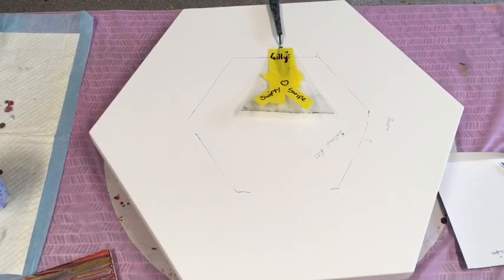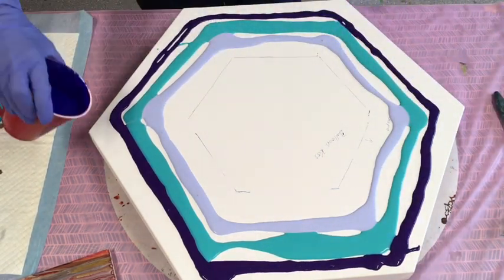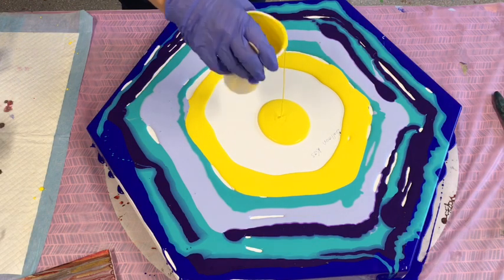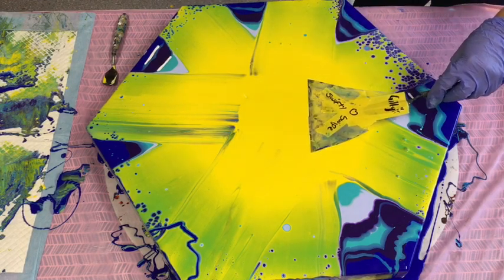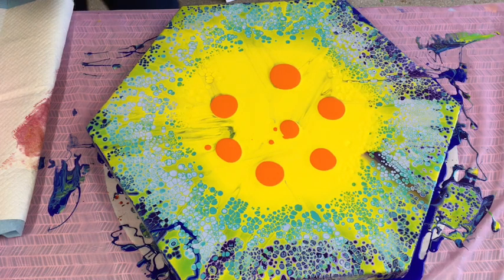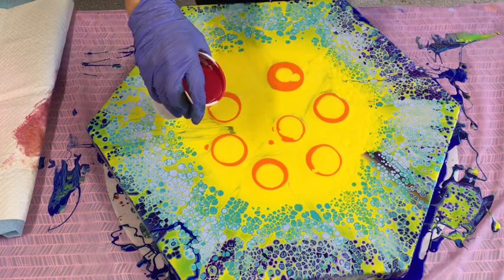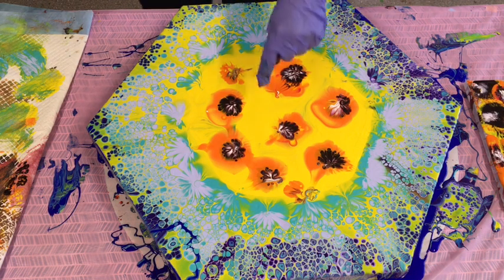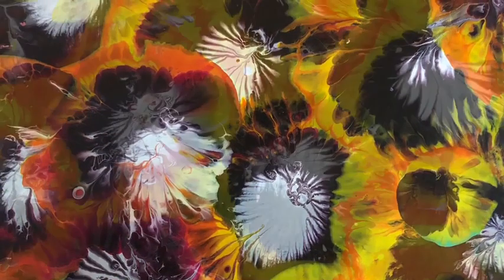Something New 🤗 hexagon bowl of flowers 💐 or a fried eggs 🤣🤣